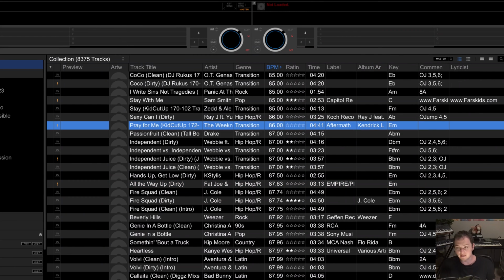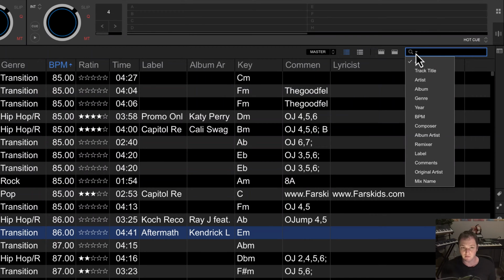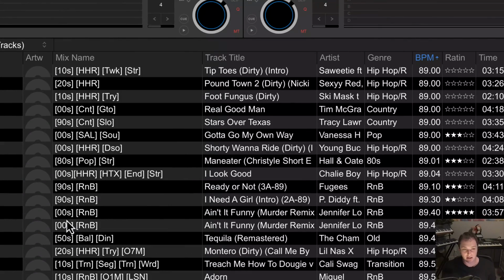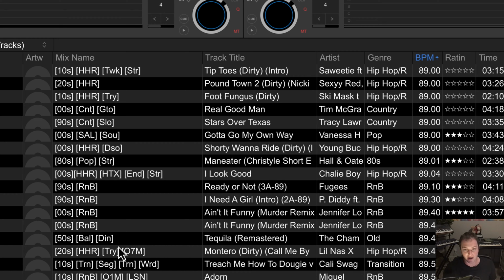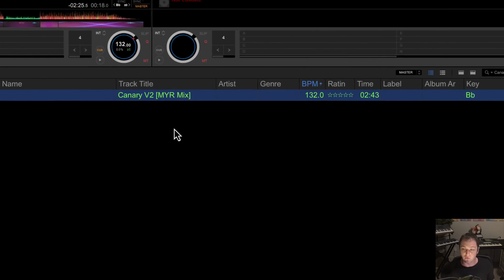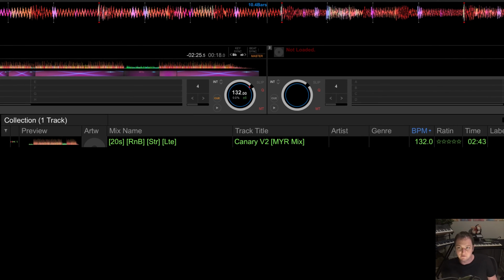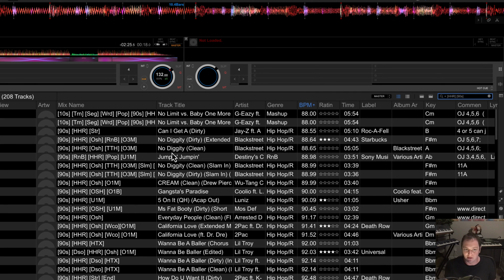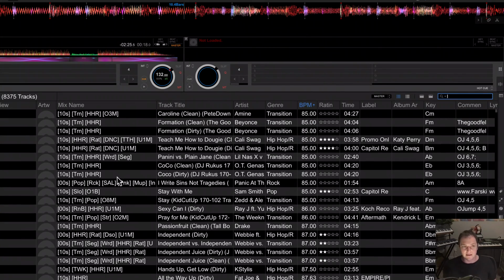How to Use Multi Tags in Rekordbox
In this video, I’ll explain how to use Multi-Tags in Rekordbox DJ.  I’ll first explain what they are and why they are so powerful, and then I’ll show you how you can use metadata/ID3 tags to do this within the browser.  Multi-Tags allow you to filter your music music by different attributes.  So suppose you have 90s music and hip-hop tracks, multi-tags allow you to find all songs that have either (or both) tags.  I find them to be far more powerful than simple “genre,” can be used to tag your music by decade, set time, energy, genre, and mix type.  Here are some articles that explain this system that other DJ’s use: